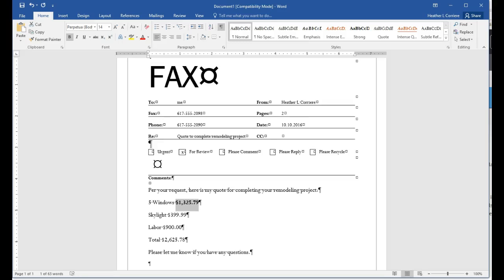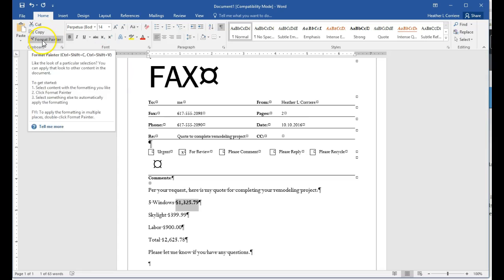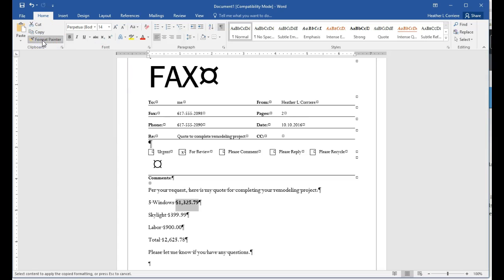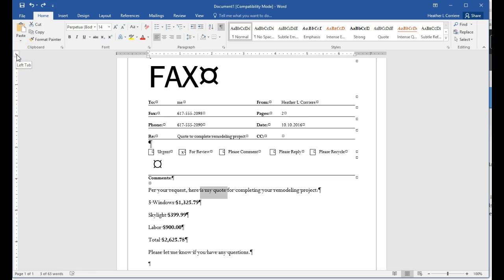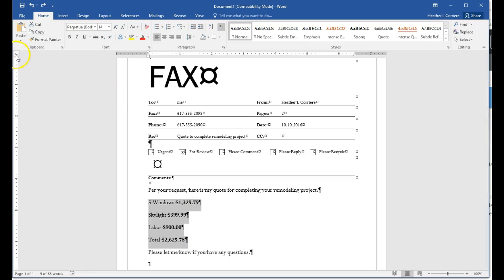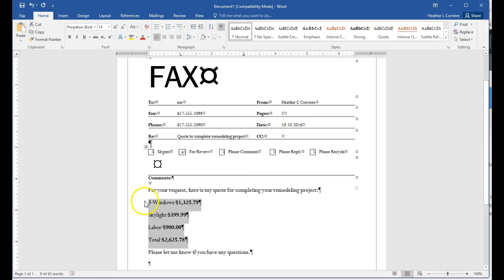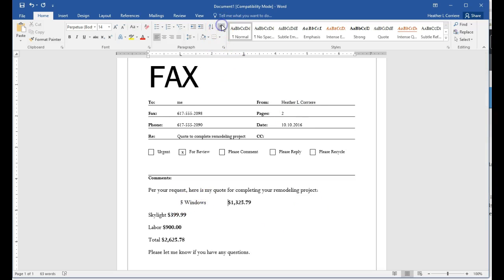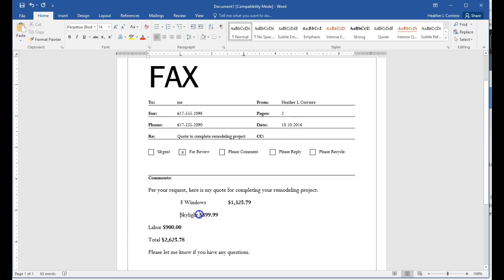Format Painter and Tricky Tabs